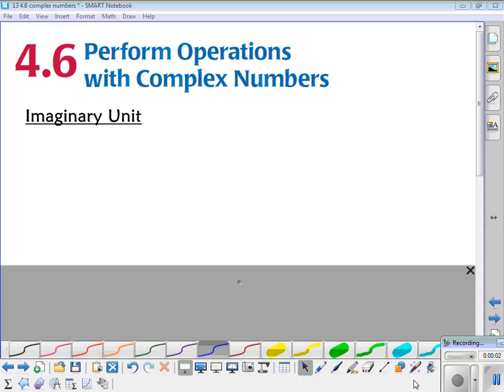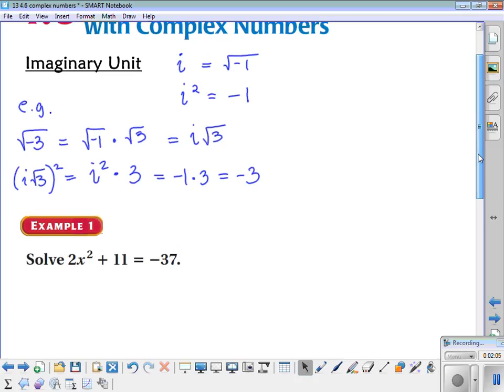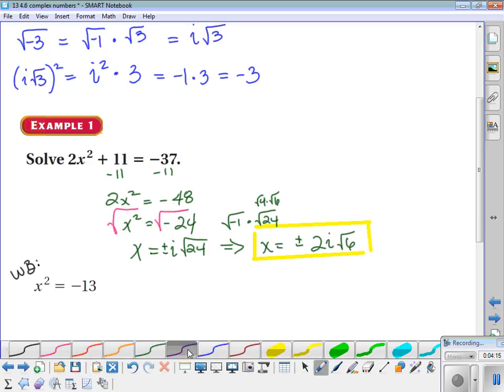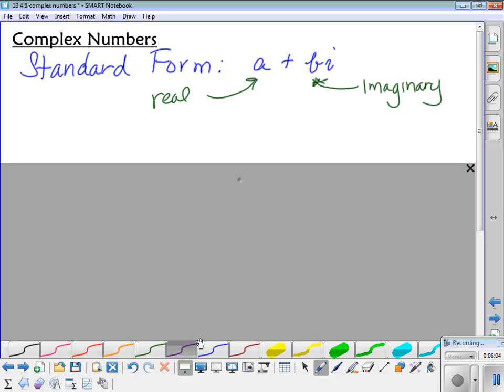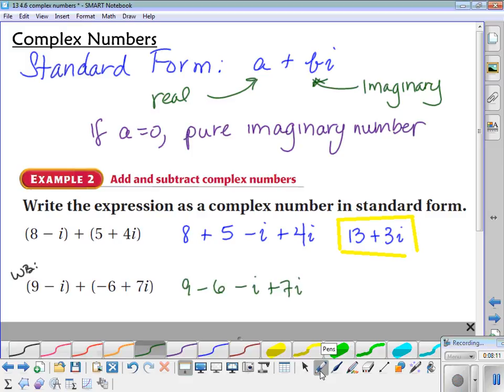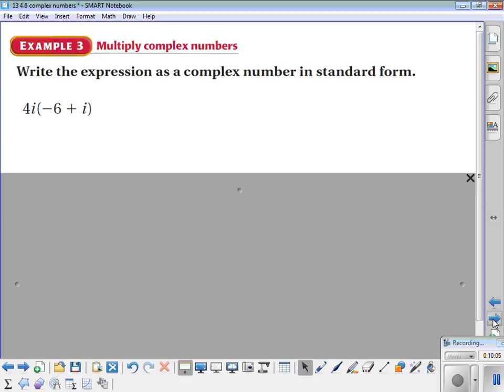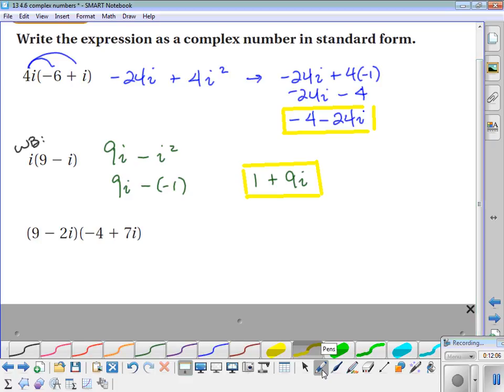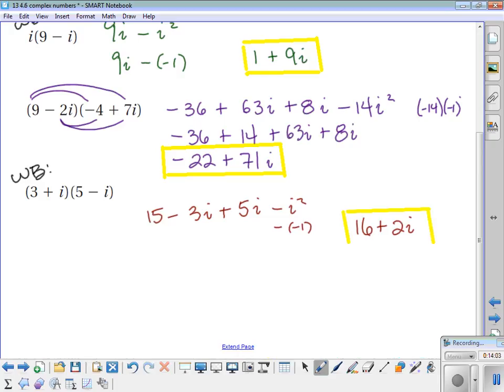4.6a Complex Numbers